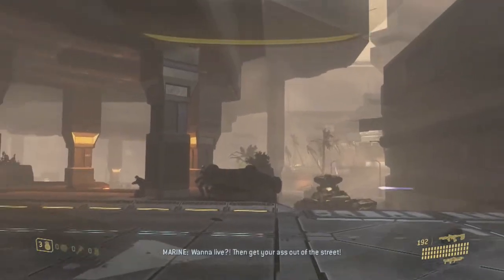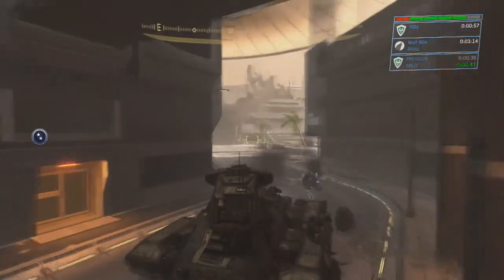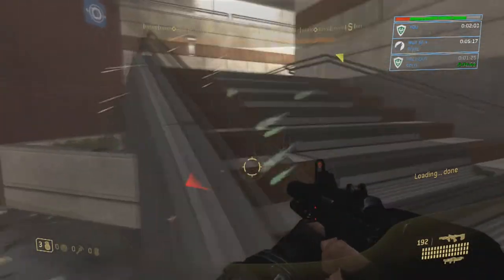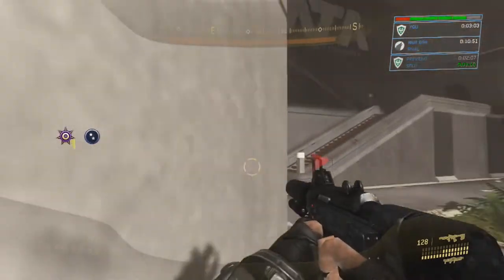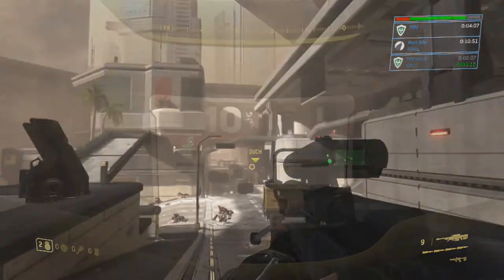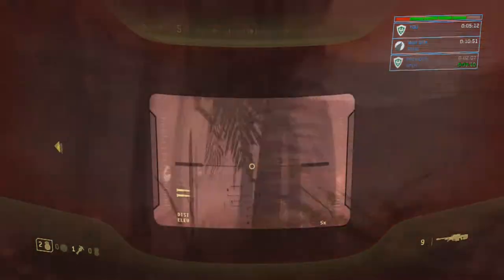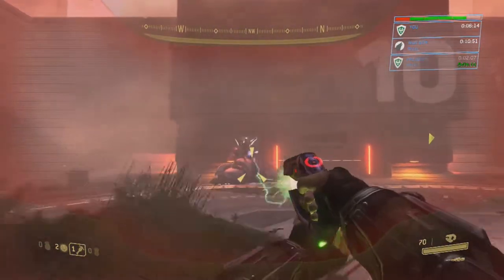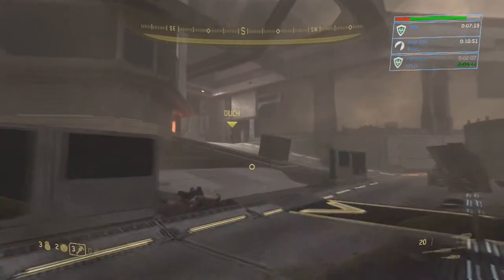Halo 3: ODST| Par Time Guide: Kizingo Boulevard (Mickey) - Halo: The Master Chief Collection